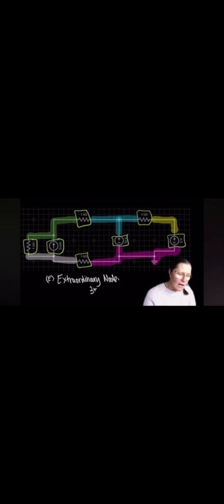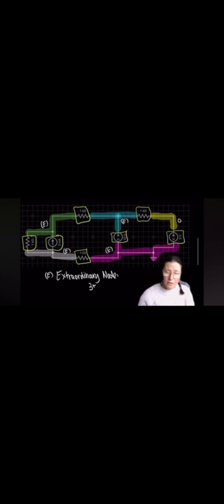Concept Nodes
Concept: Extraordinary and Ordinary Nodes